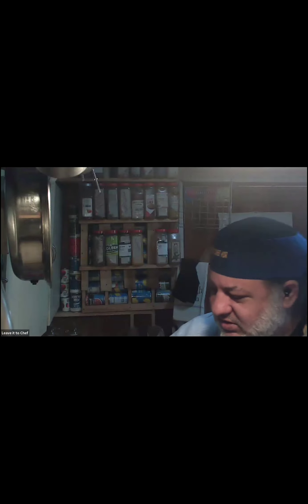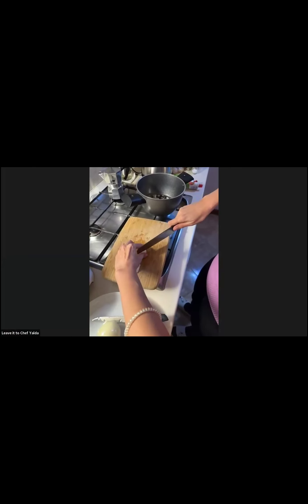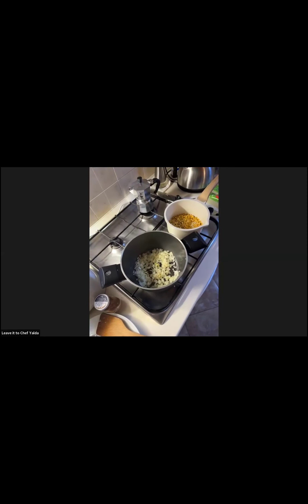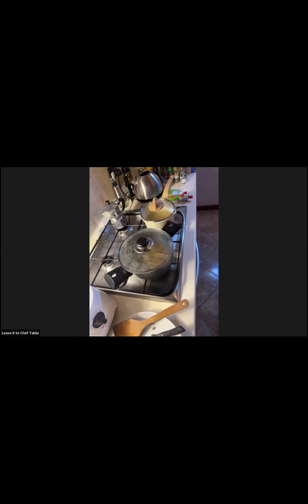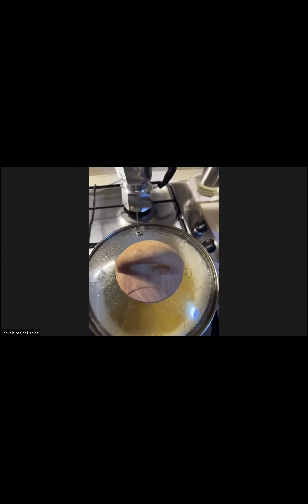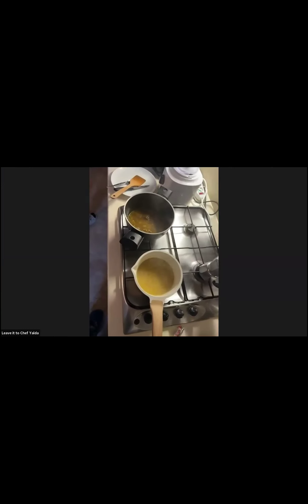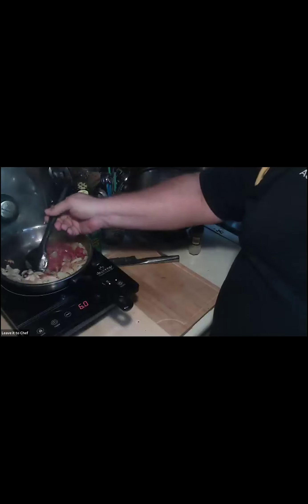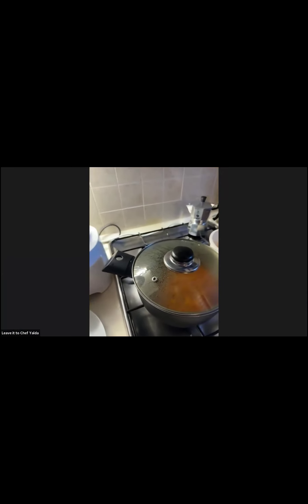Leave it to Chef Yalda - Iranian Gheimeh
ingredients:
- Yellow Split peas
- onions
- Beef
- potato
- tomato paste
spices:
- turmeric
- ginger
- Saffron
- cinnamon
- lemon juice
Chef Yalda demonstrated how to make a traditional Persian stew called Gheimeh. She explained that the stew is made with yellow split peas, onions, potatoes, tomato sauce, and spices, with the option to add meat for extra flavor. The discussion also touched on the use of different types of lentils.
Spice Cooking Techniques and Appliances
Everyone discussed cooking techniques, specifically focusing on the use of spices such as cardamom and saffron. They also shared their experiences with finding these spices in different regions. The conversation also touched upon the use of lentils in stews and the process of grinding these spices. The group also discussed their various cooking appliances, with some members highlighting the benefits of using an induction cooker.